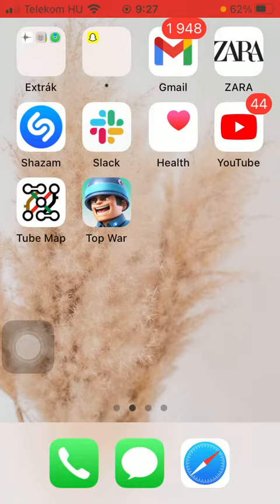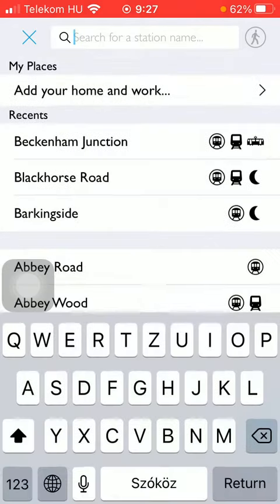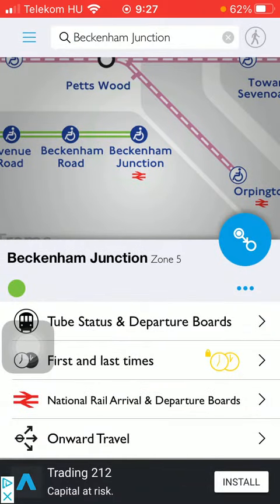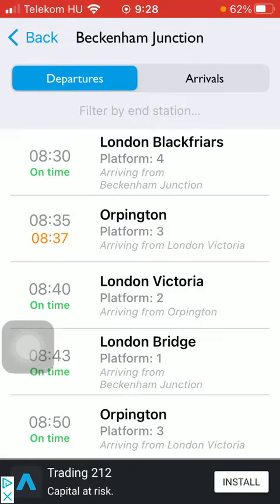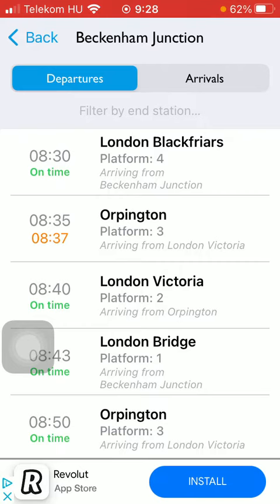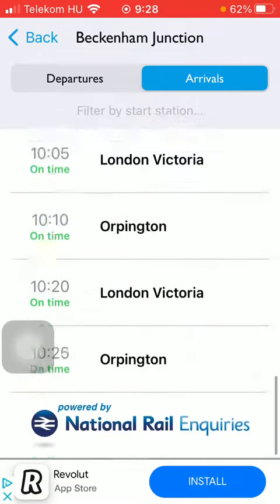How to check out departures/arrivals on Tube Map?